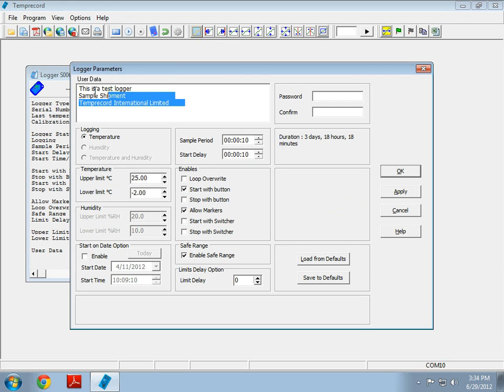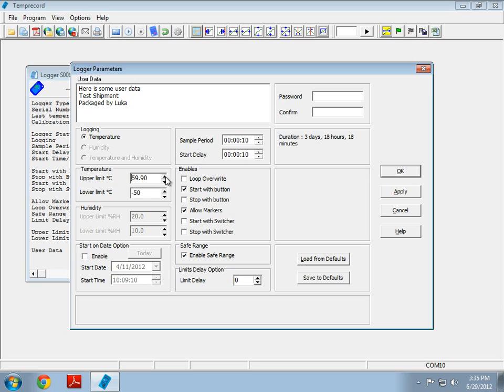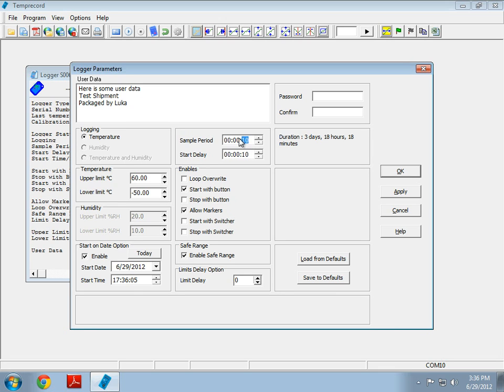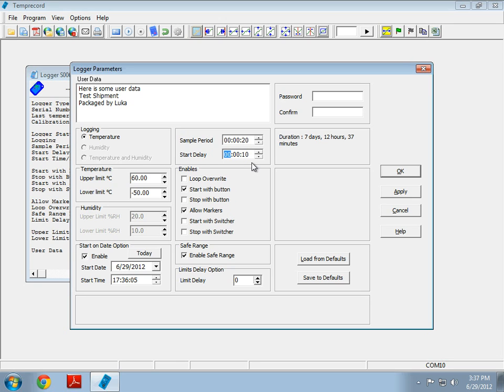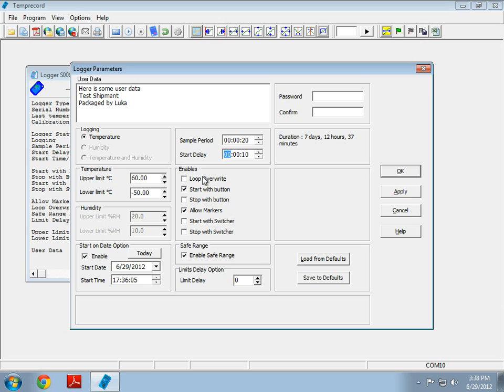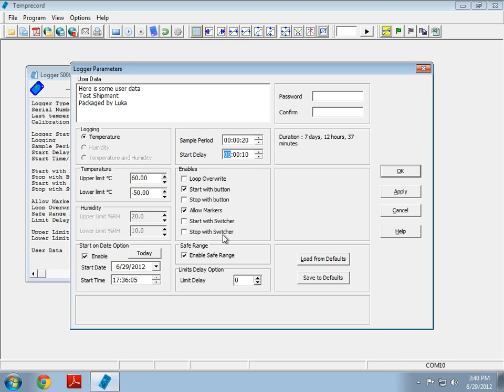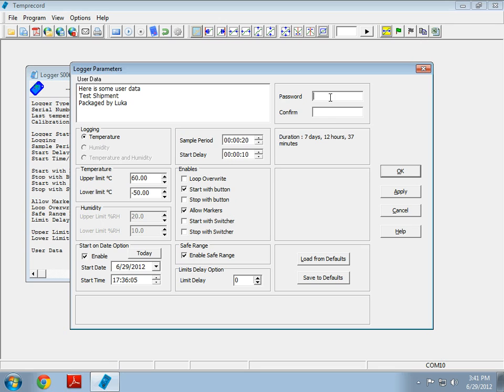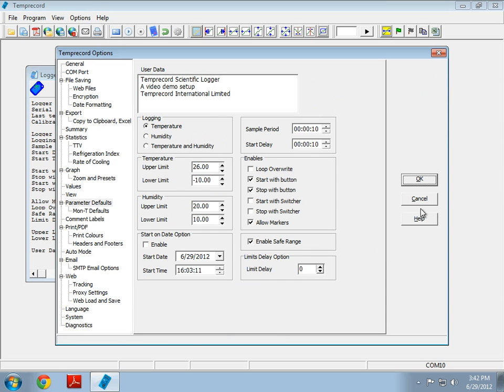TRW Logger Parameters Explained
In this video we will take another look at Logger Parameters and what they mean.